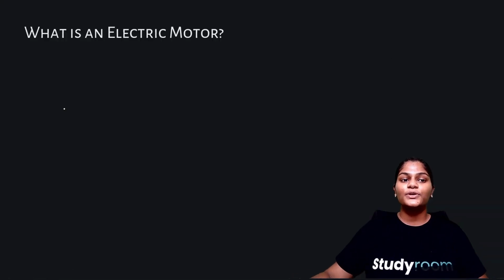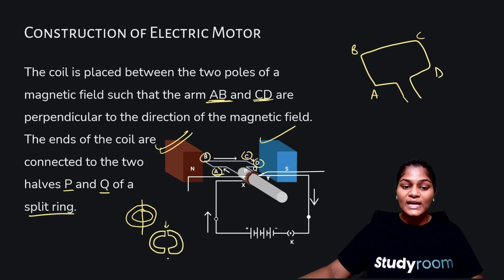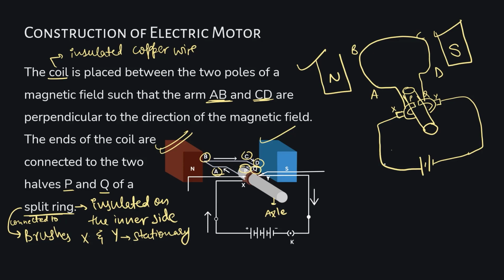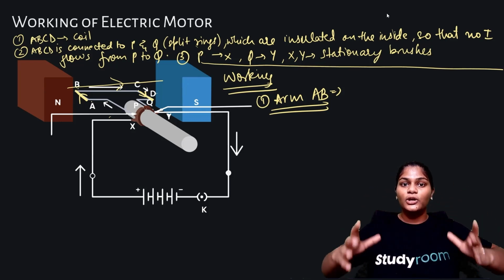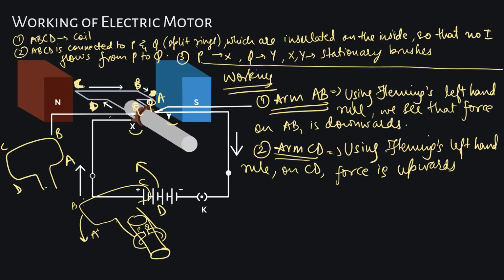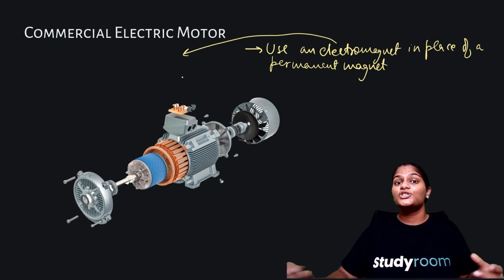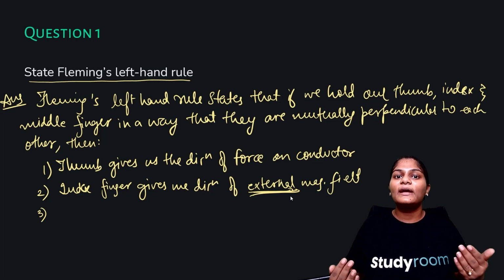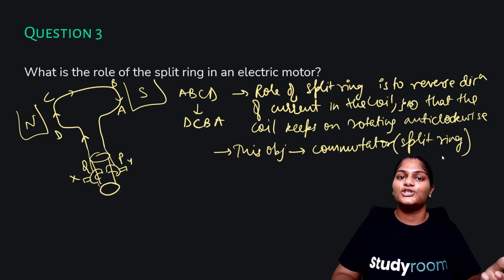Class 10 | Science | Physics | Chapter 4 | Magnetic Effects of Electric Current - Part 7